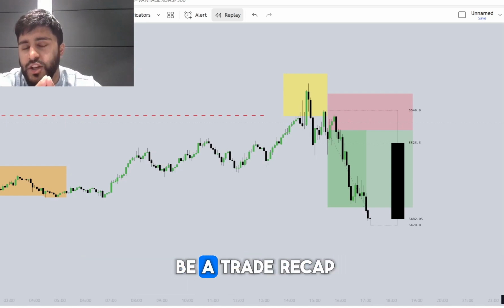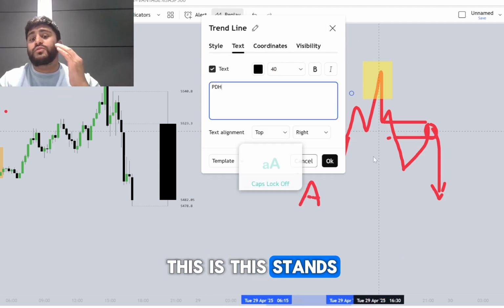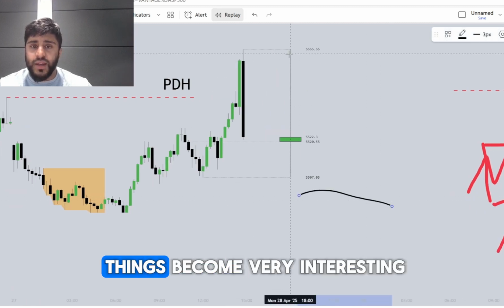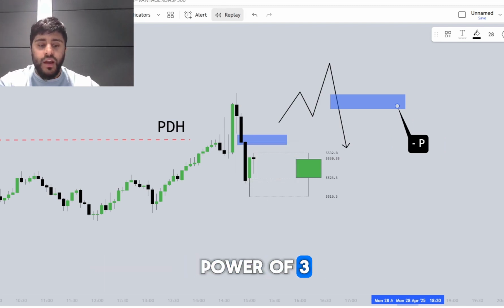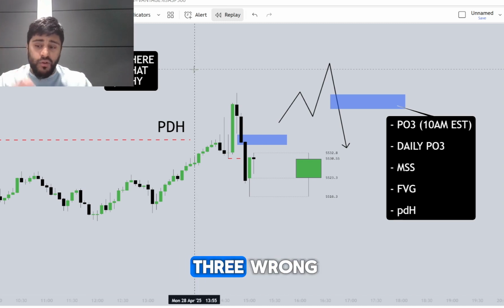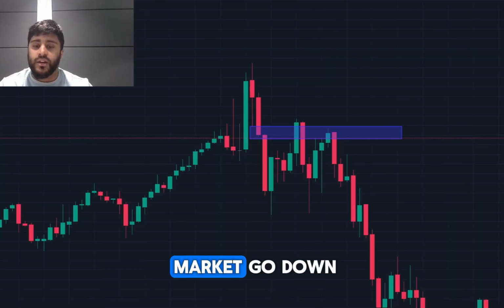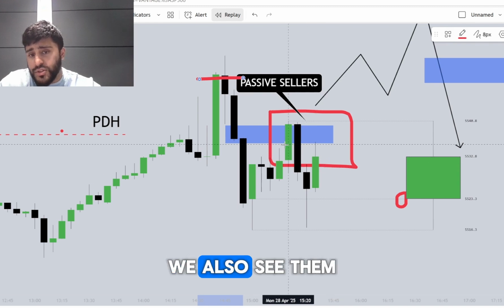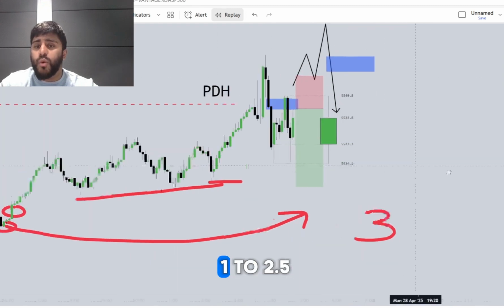I ONLY focus on THREE simple steps in my Trading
I focus on these three things in my trading. MY 3 Golden pillars to trading ANY market.